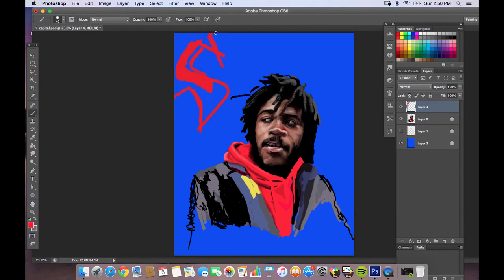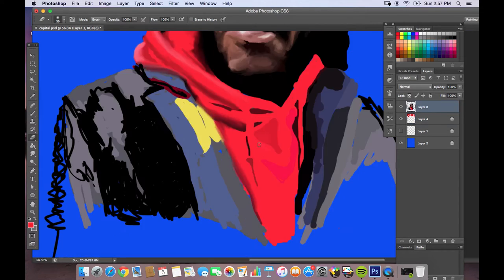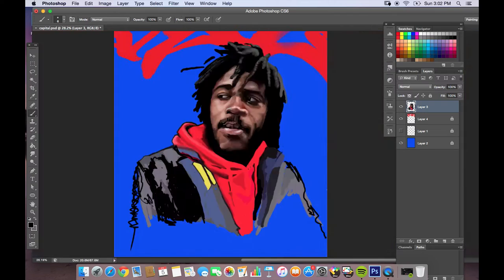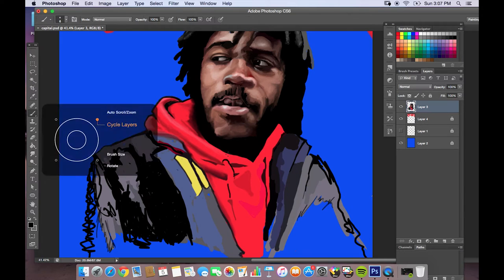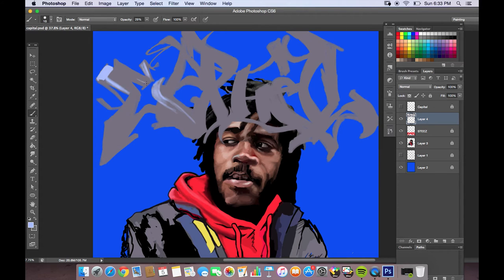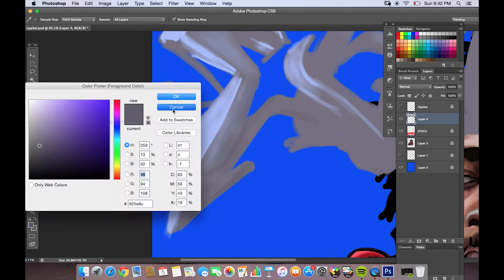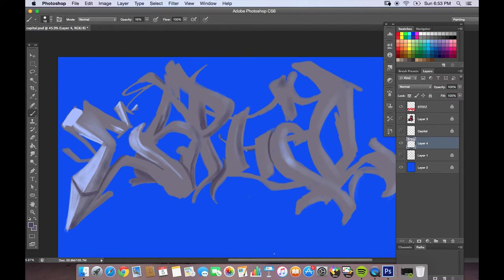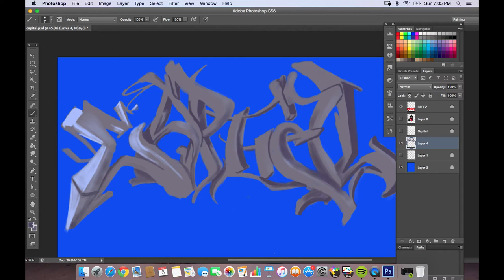Capital STEEZ Speedpainting Vlog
Capital STEEZ graffitti speed panting. Although I couldn't figure out how to record the first half of the painting, I was able to record the graffiti lettering. RIP Capital STEEZ

STEEZ DAY!!! LA @ the NOVO July 7th 2016

 Tablet: Wacom Intruos Pro Medium
Program Used: Photoshop CS6
Music
Freestyle- Capital STEEZ